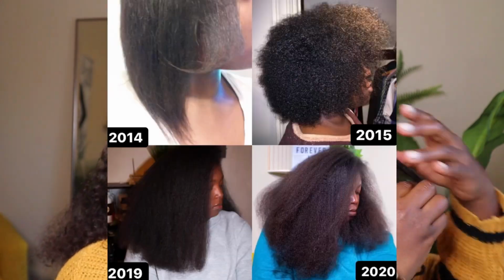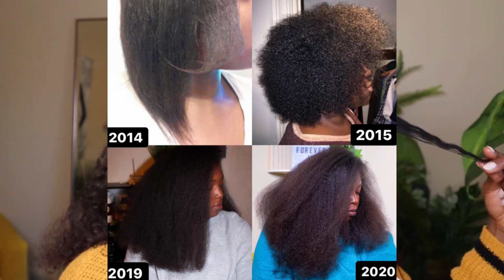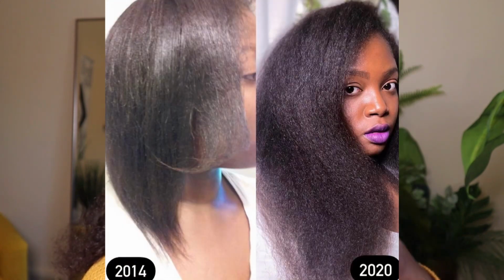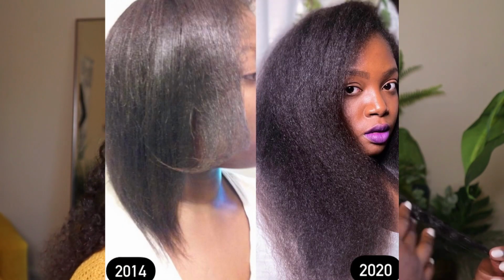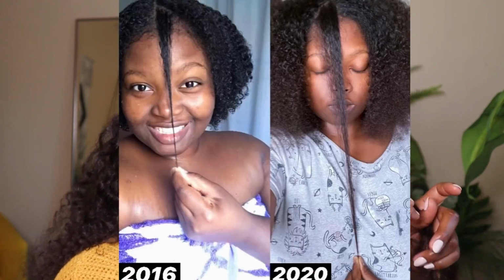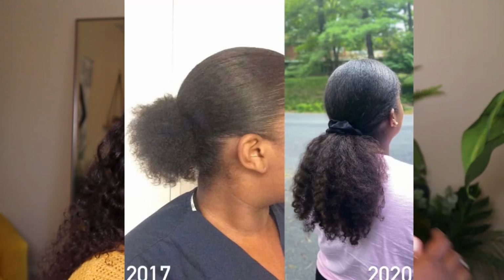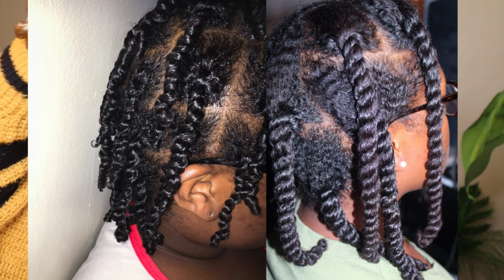Why I Incorporate Ayurvedic Ingredients in My Natural Hair Routine | Tips + Progress Pictures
What's up Blooms?! I'm chatting about why I incorporate Ayurvedic ingredients in my natural hair routine + showing progress pictures!

Are you thinking of using Ayurvedic ingredients in your routine?

FAQs
1. Last perm: July 2013
2. Big chop: June 28th, 2014
3. Hair type: A mix of  3c, 4a, 4b
4. Porosity: Low, with medium density and fine strands